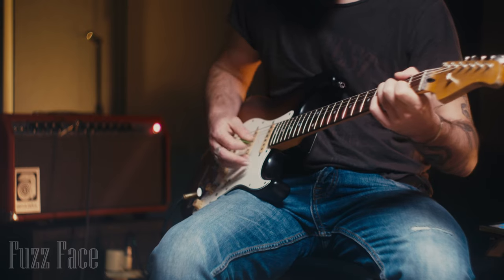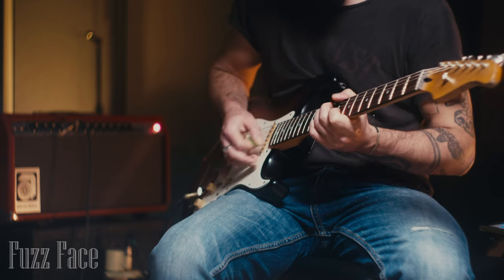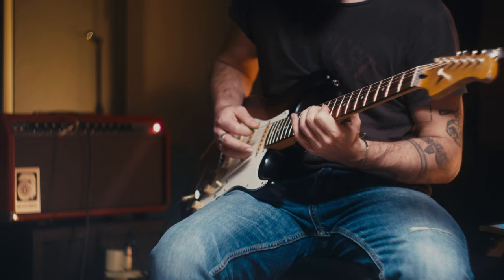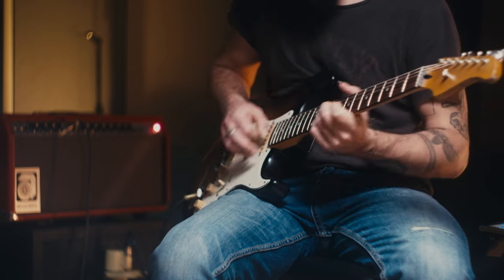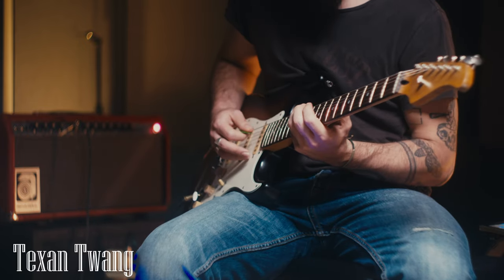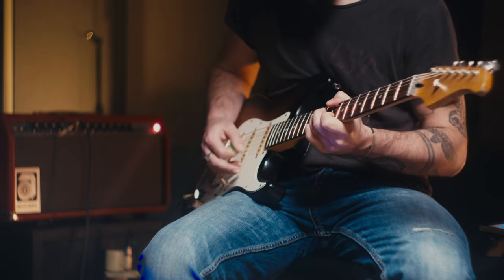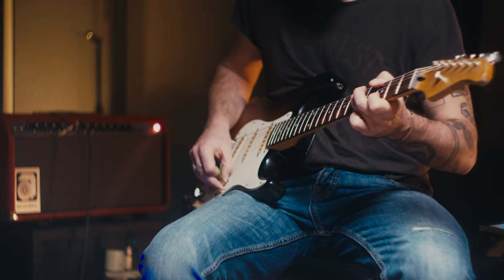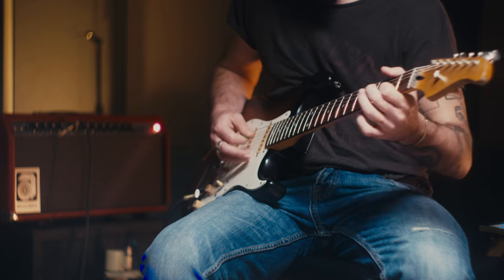DIY Fuzz Face vs Pedal Pawn Texan Twang || "Clean" Tones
Yes, they are not perfectly clean, but they are my favorite tones! In this video I explain my take on a "clean" guitar tone and the two pedals that help me achieve it!